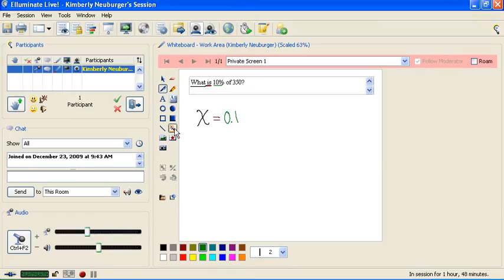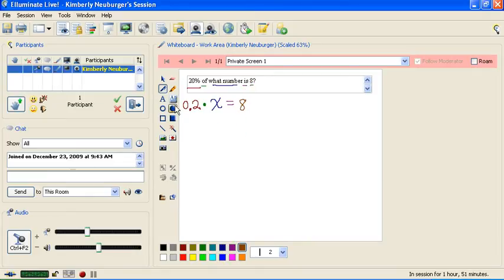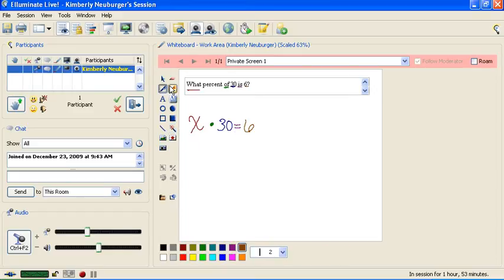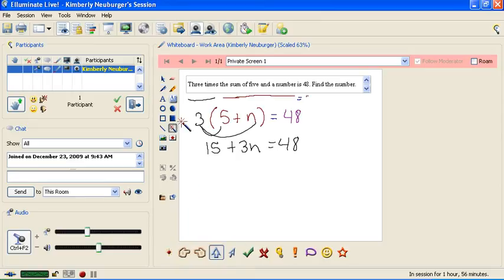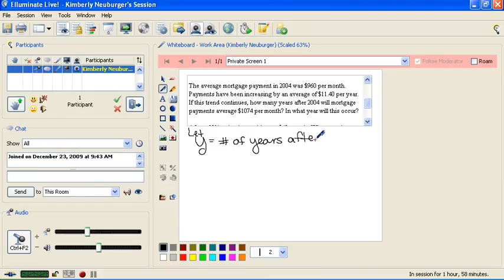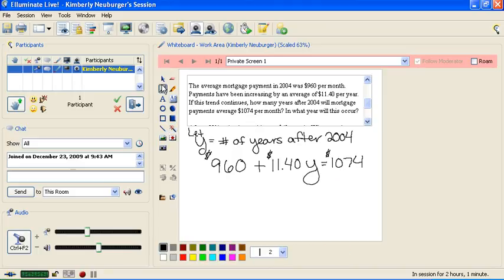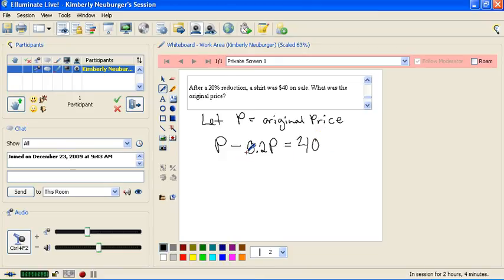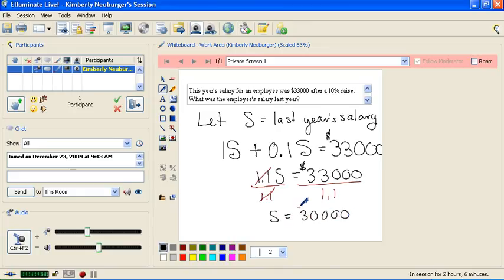Math 60: Basic Problem Solving (hi)